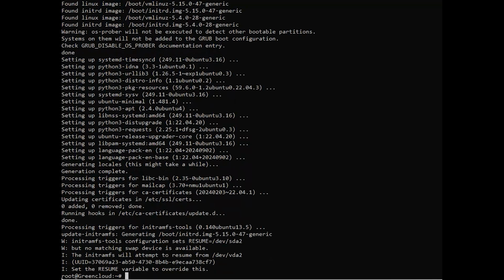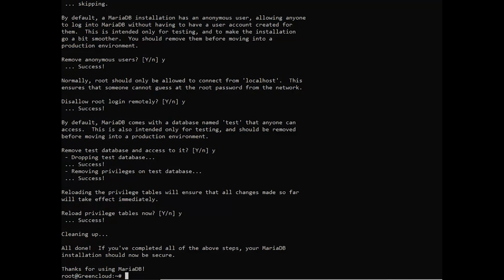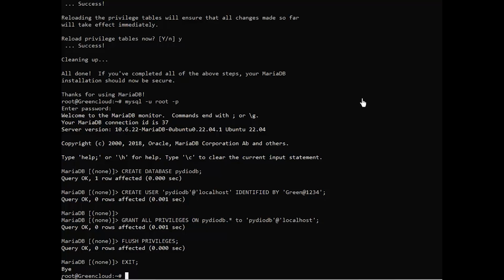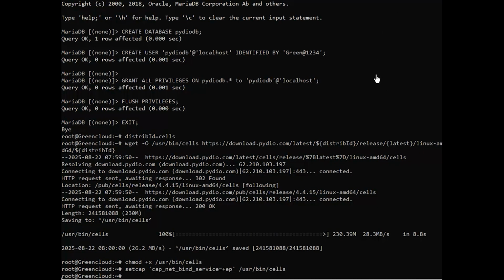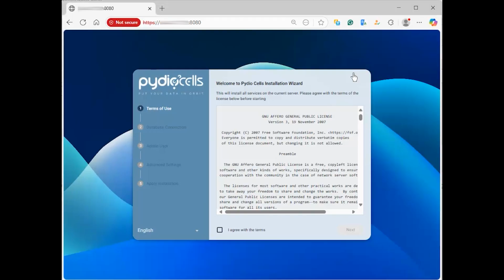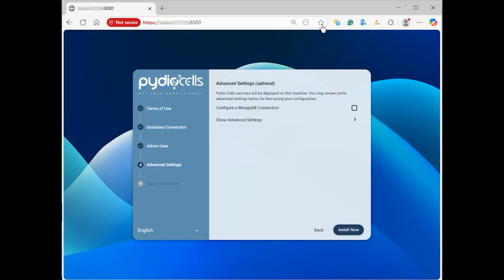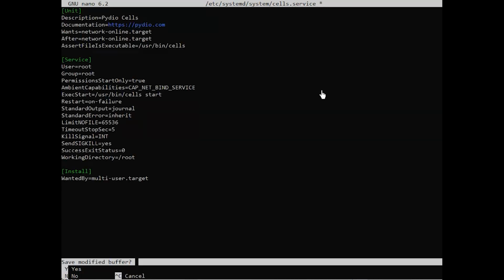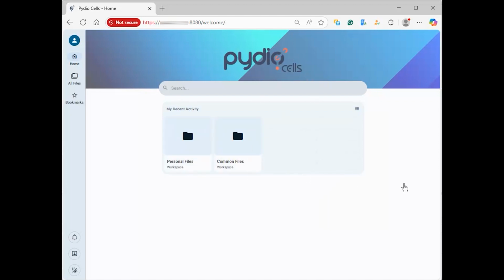How to Install Pydio Cells on Ubuntu 22.04 | VPS Tutorial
Pydio Cells, also known as Pydio, is an open-source file-sharing and synchronization application written in the Golang language. It is run on a server or cloud and used for sharing files with the client. It is a self-hosted document sharing and collaboration tool that allows you to share and access various documents, such as files, images, and videos, from anywhere using a mobile app, desktop software, or a web browser. It offers native clients for Linux, Windows, and macOS, as well as mobile clients for Android and iOS.